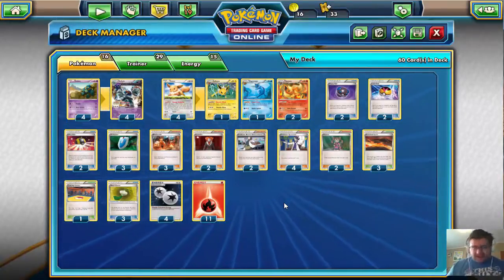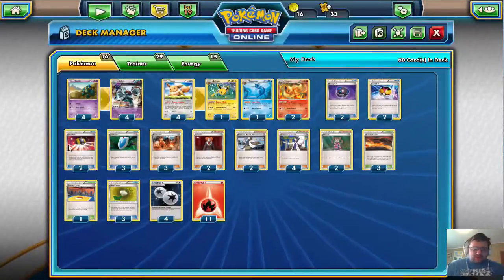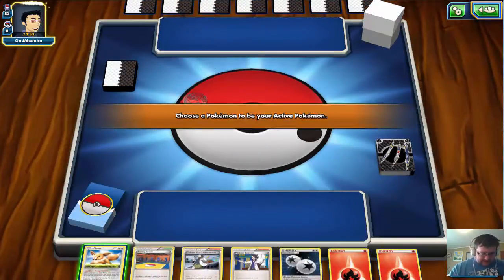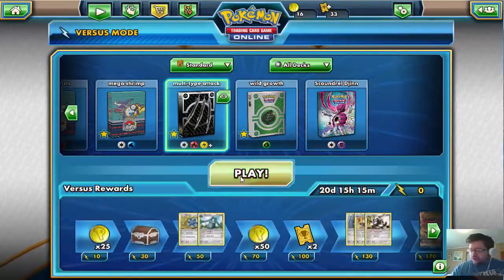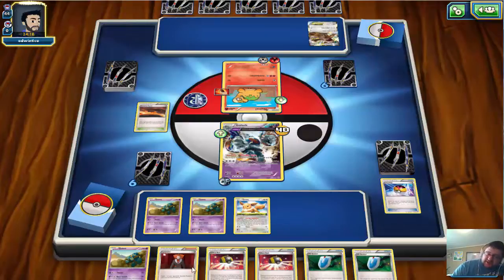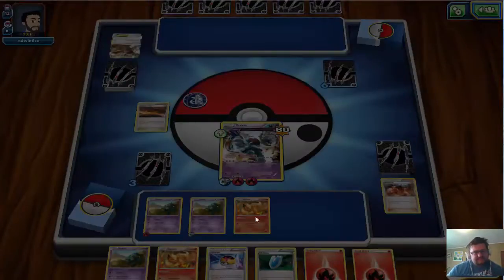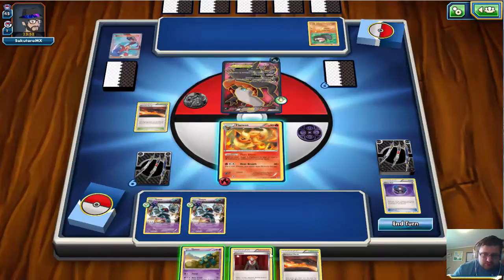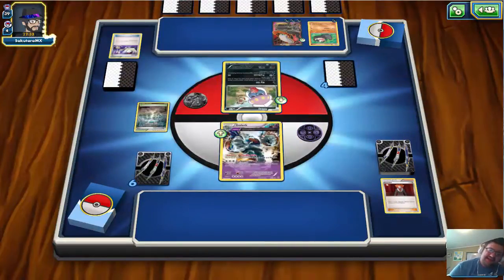pokemon TCGO deck profile: Golurk and friends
hey guys, i'm back with a BRAND new deck profile for your enjoyment